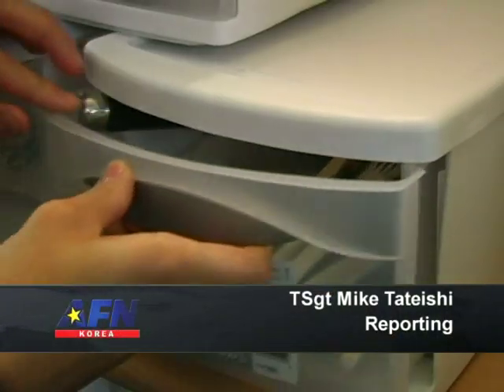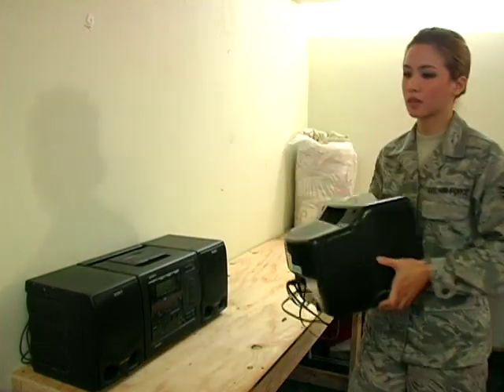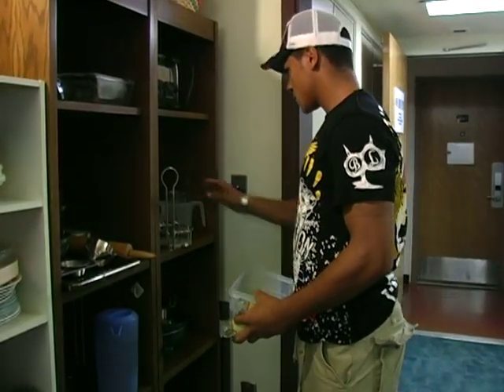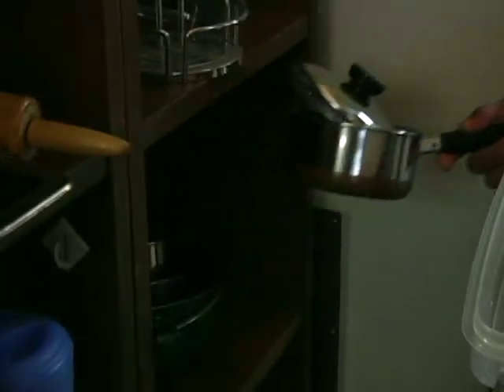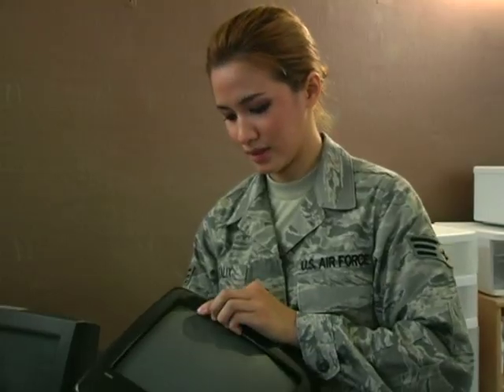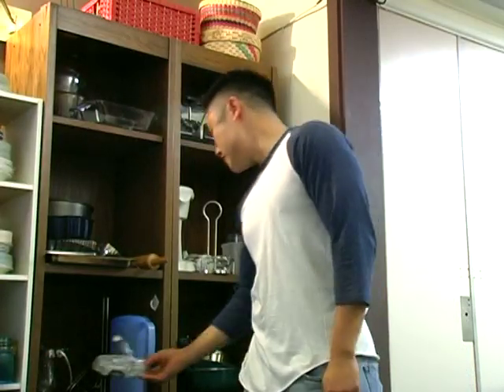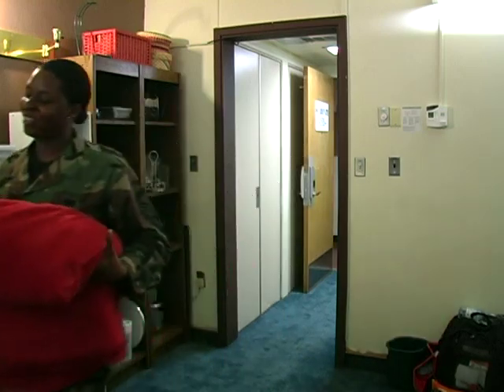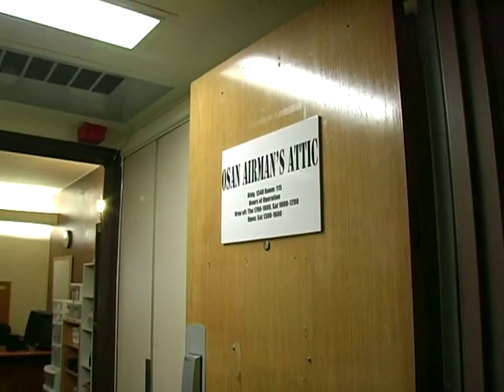Osan Airman's Attic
Osan Airmen now have a chance to get dorm room esstentials donated by other Airmen.